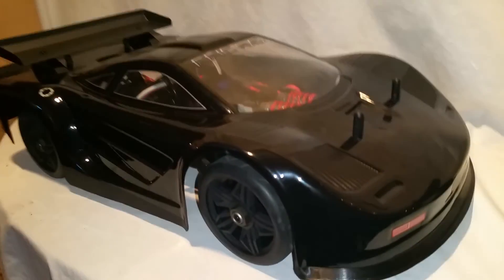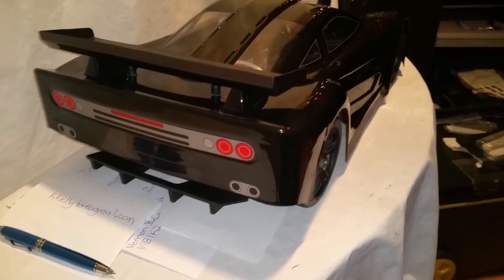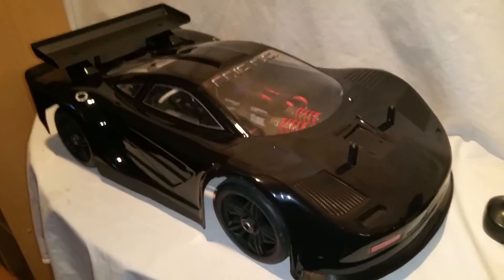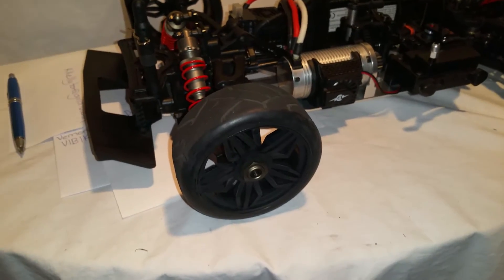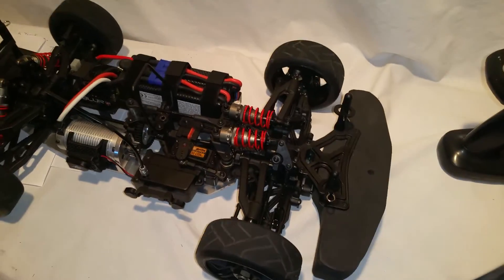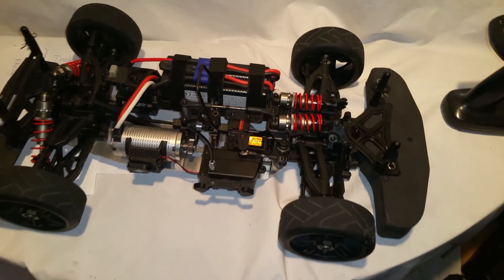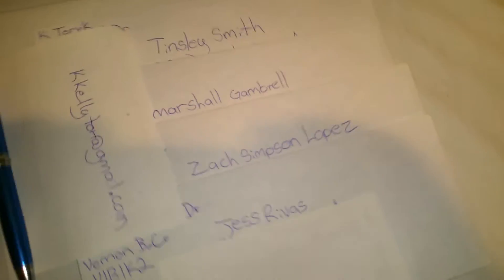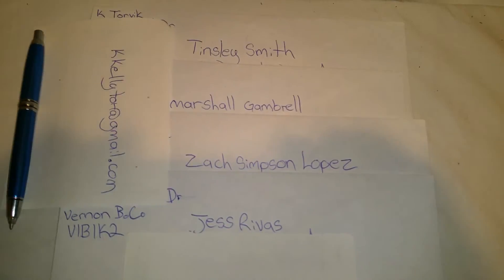ofna dm1 build done!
i think i need an external bec! to fix my issue.